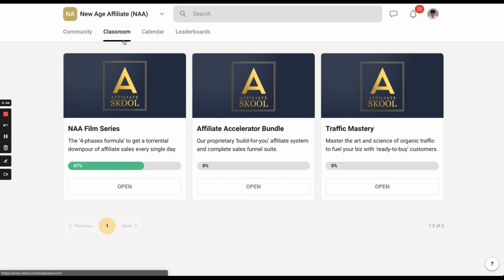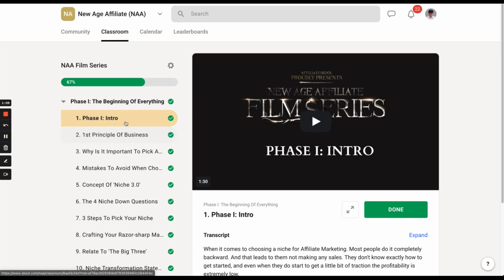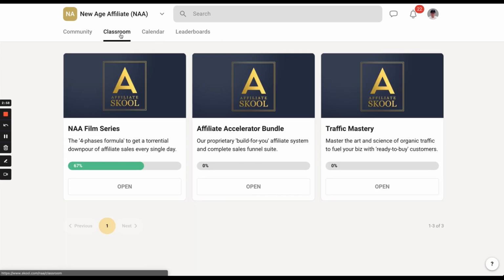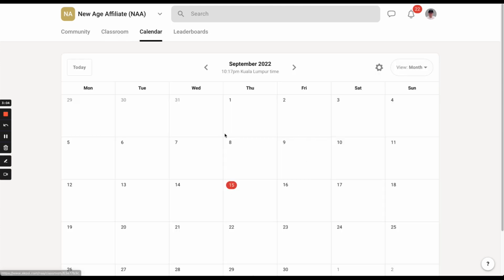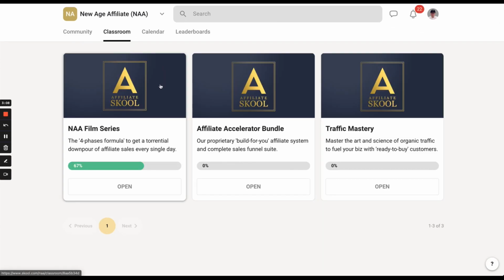New Age Affiliate Film Series Review & Demo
New Age Affiliate Film Series Review - New Age Affiliate Film Series System By Branson Tay